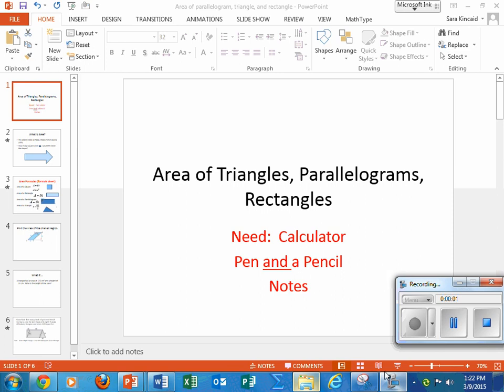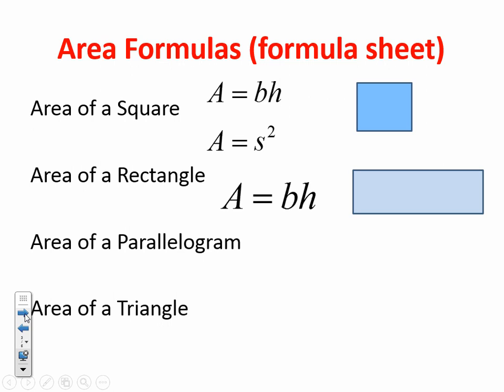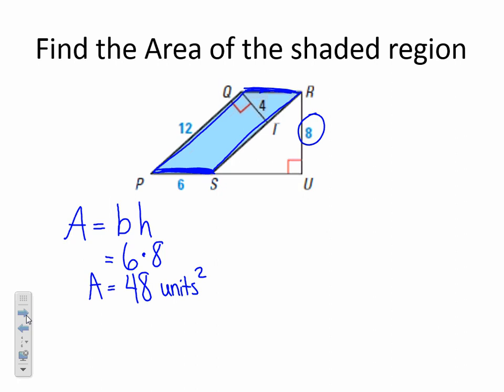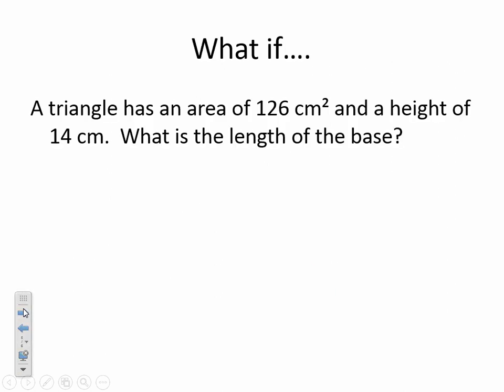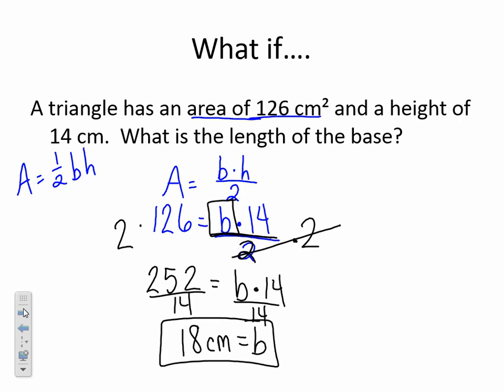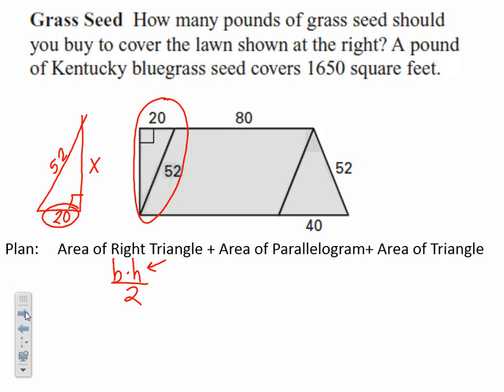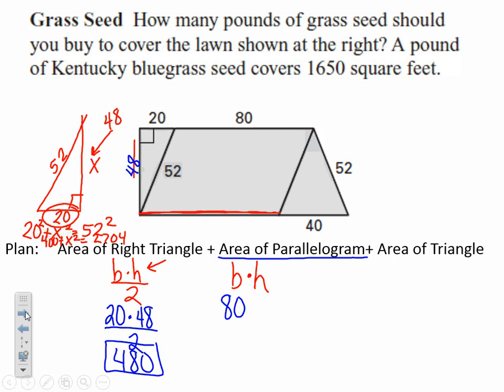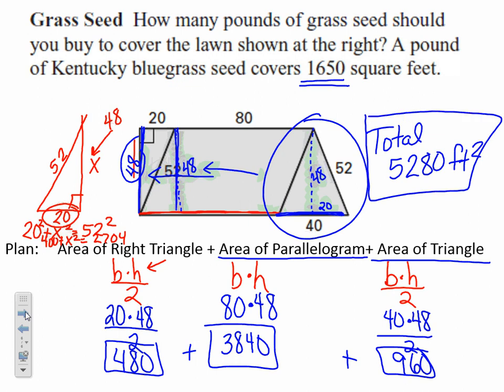area of squares, rectangles, parallelogram video